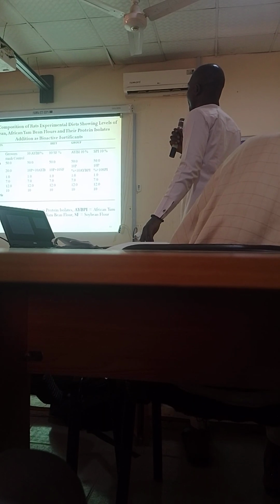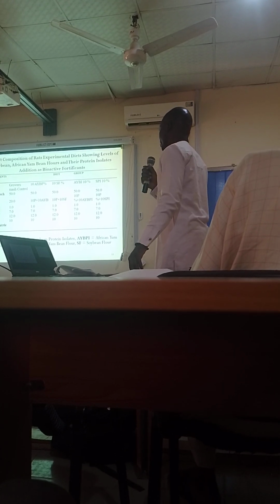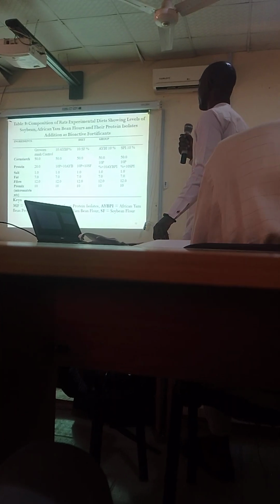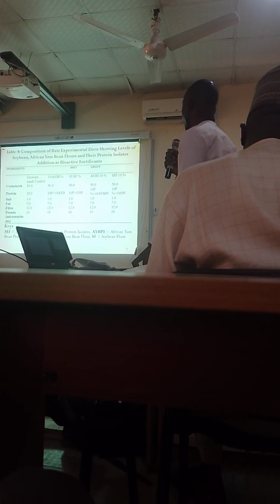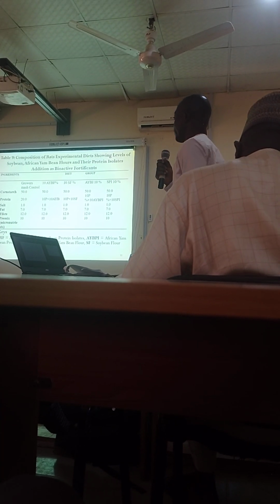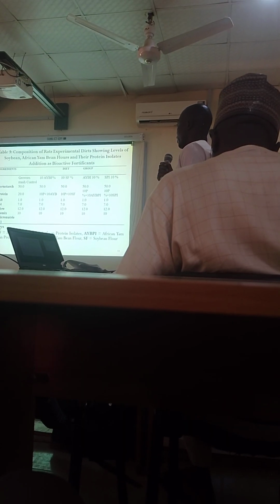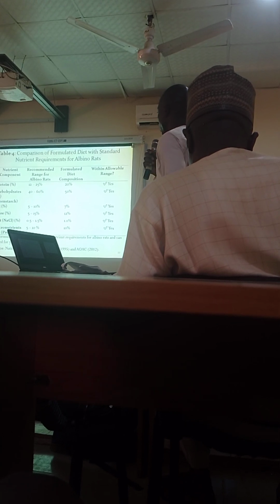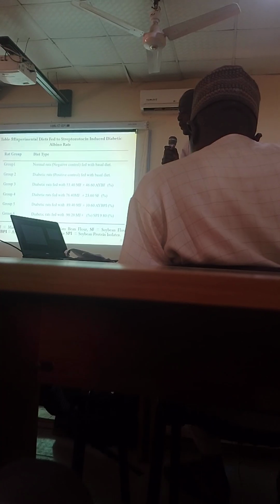July 25, 2025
PhD Project Proposal, Federal University of Dutsin-Ma, Katsina State, Nigeria.